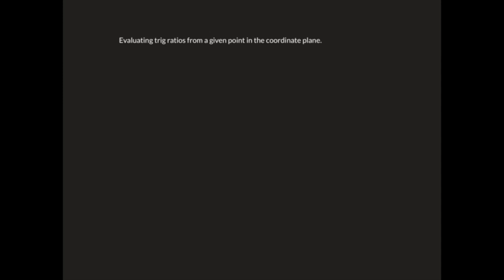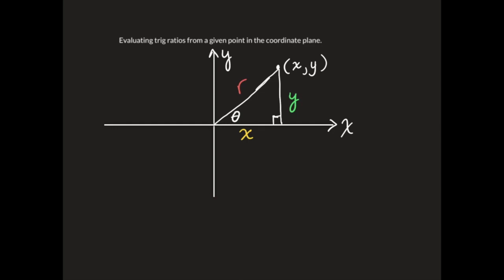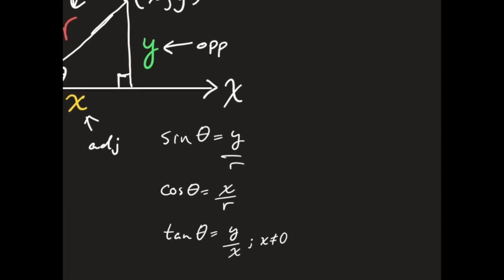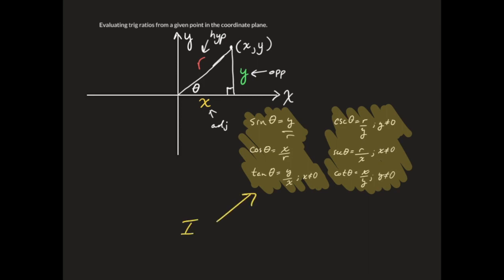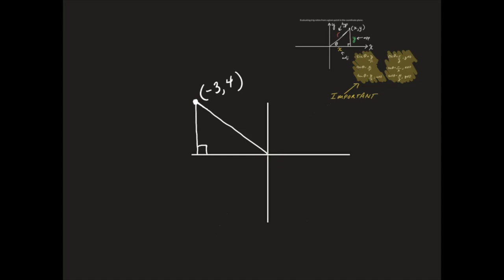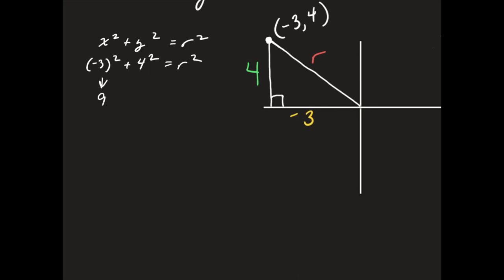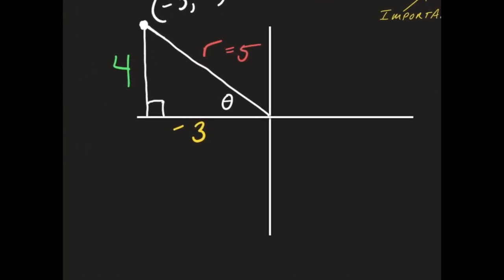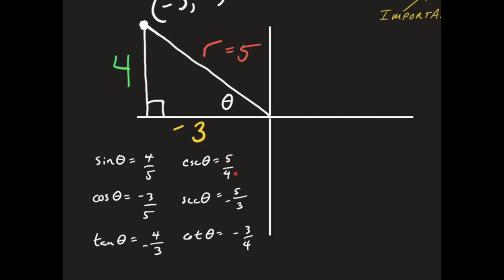NerdOwt105: Evaluating Trig Ratios from a Given Point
This video covers the basics of finding the trig ratios if given any (x,y). My example also uses the Pythagorean Theorem to find the missing side before making evaluations.